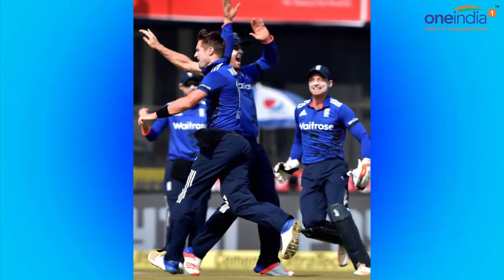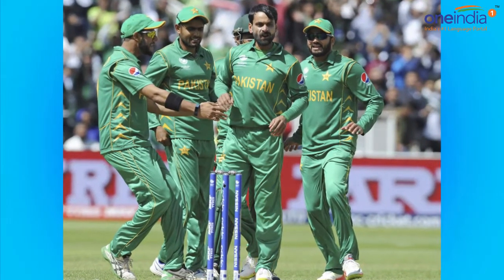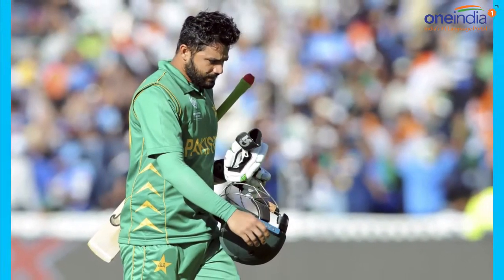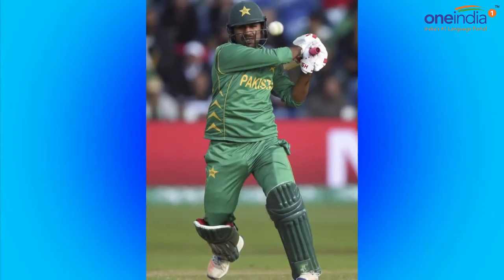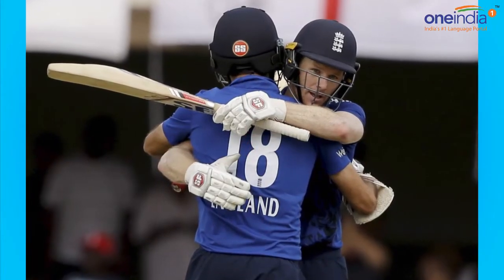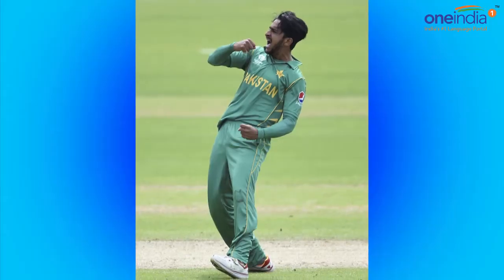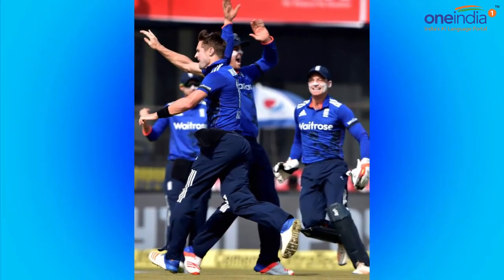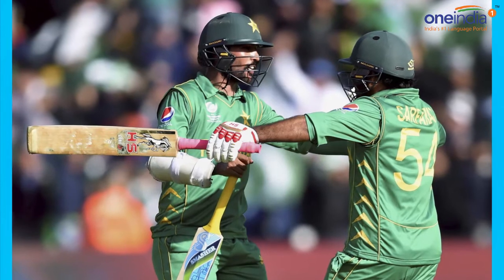ICC Champions Trophy : Pakistan wins toss, England to bat in first semi final | Oneindia News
Pakistan captain Sarfaraz Khan won the toss and elected bowl against England in the first semi-final of the Champions Trophy cricket tournament. Jonny Bairstow has come in for England in place of out-of-form Jason Roy. While in-form pacer Mohammed Amir is out of Pakistan's squad today.

दिग्गजों की फेवरेट टीम इंग्लैंड शान से चैंपियंस ट्रॉफी 2017 के सेमीफाइनल में पहुंची है। इंग्लैंड ने अपने तीनों लीग मैच जीते हैं। वहीं दूसरी तरफ पाकिस्तान की टीम पहला मैच भारत के हाथों 124 रनों से हारने के बाद बड़ा उलटफेर करते हुए समीफाइनल तक पहुंची है। दोनों टीमों के पास इतिहास रचने का मौका है। इससे पहले 7 बार चैंपियंस ट्रॉफी का आयोजन हो चुका है लेकिन पाकिस्तान और इंग्लैंड में किसी ने भी इस ट्रॉफी को नहीं जीता है। हालांकि इंग्लैंड इससे पहले दो बार फाइनल खेल चुकी है। 2004 में भी इंग्लैंड ने चैंपियंस ट्रॉफी की मेजबानी की थी लेकिन उसे फाइनल में वेस्टइंडीज के हाथों 2 विकेट से हार का सामना करना पड़ा था।